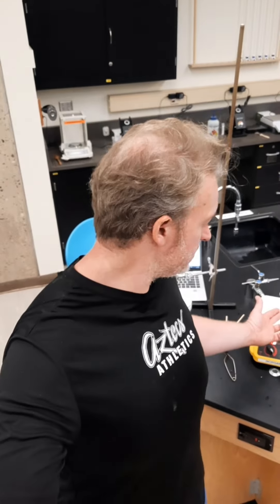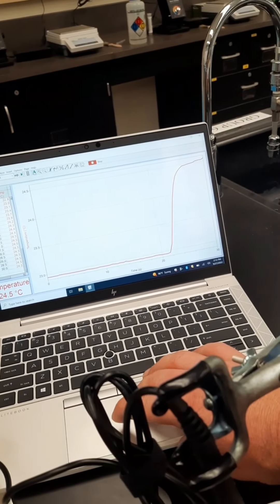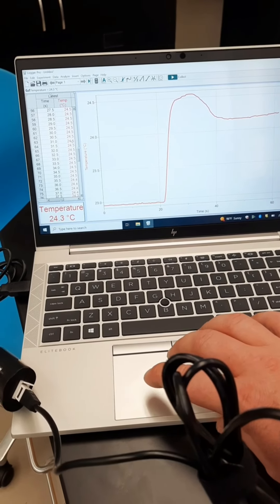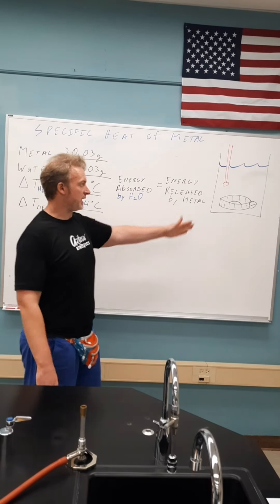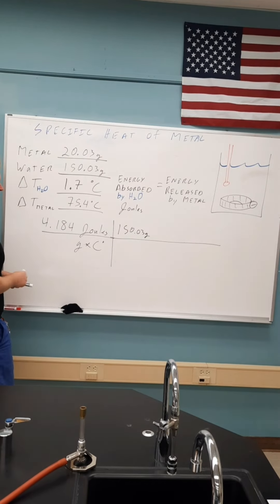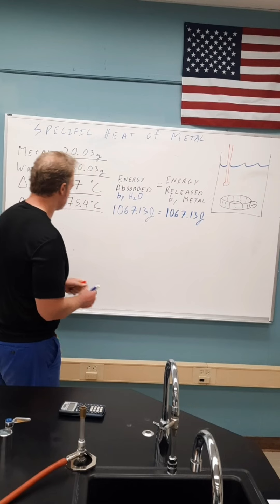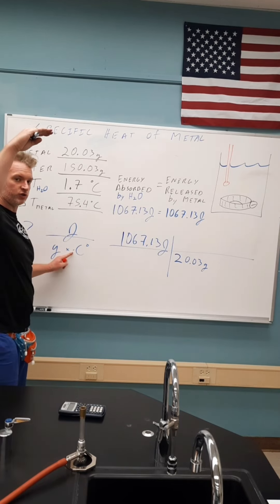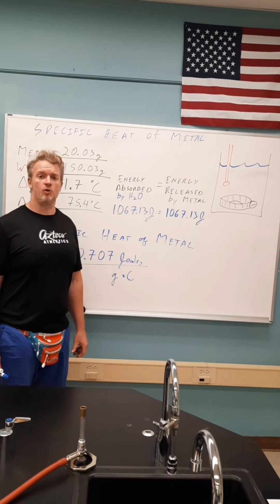Lab Calorimetry Specific Heat of Unknown Metal